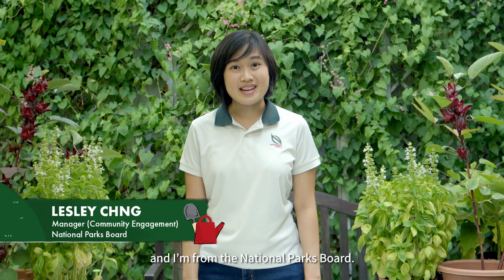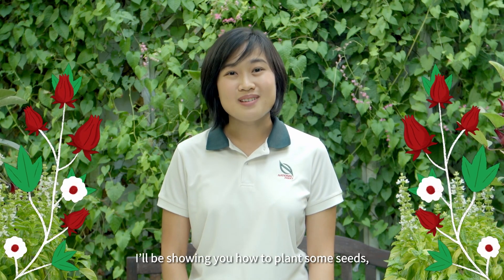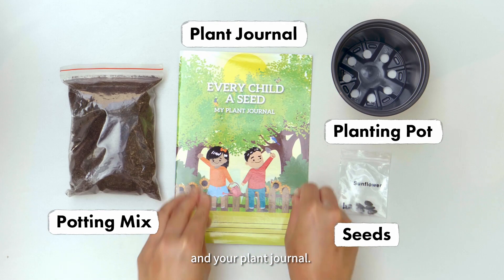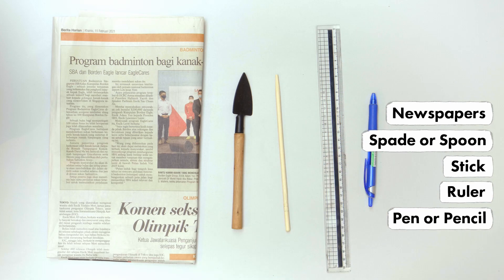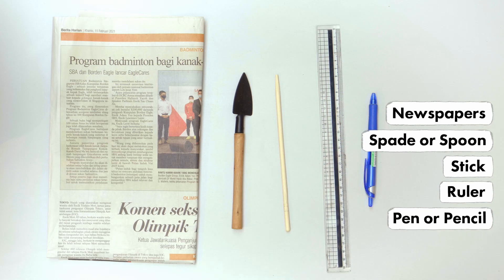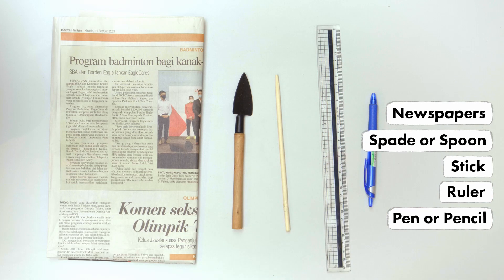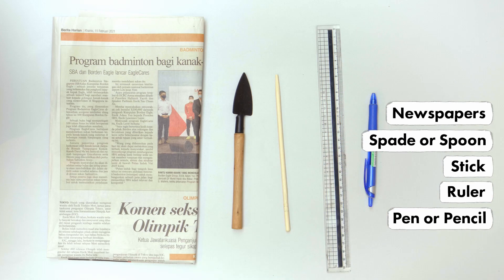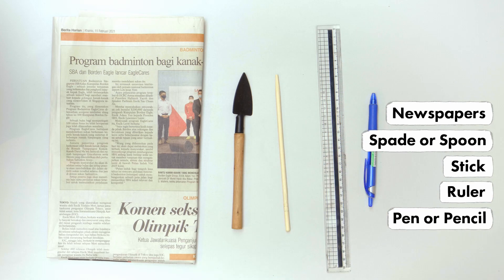Step-by-step Planting Guide | Every Child a Seed Programme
Join Lesley as she guides you on how to grow your very own plants using seeds!

This video is part of the Every Child a Seed programme, which aims to give every Primary 3 student a plant starter kit comprising of a pot, a packet of soil and seeds for them to grow. By growing their very own plant, we hope the children will appreciate the challenges of the planting process, experience the joy of seeing their plants grow and understand how they can play a part in shaping our City in Nature.

This video is part of a 3-part series for Every Child a Seed programme.
Follow NParks on social media!